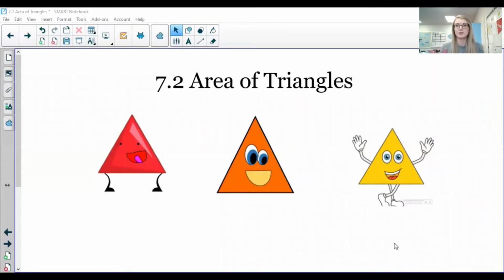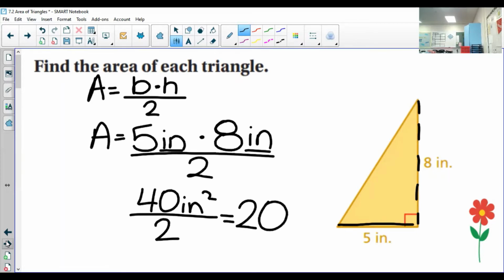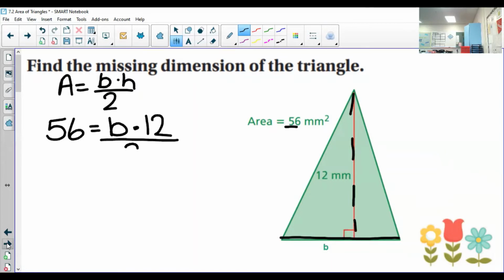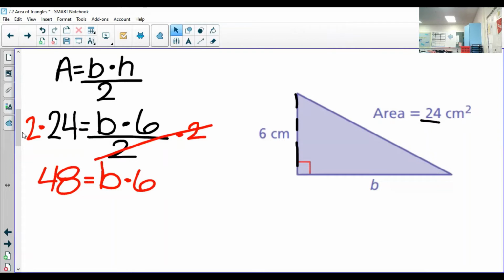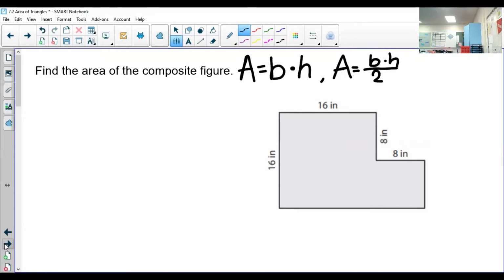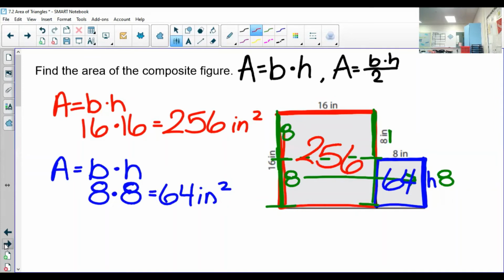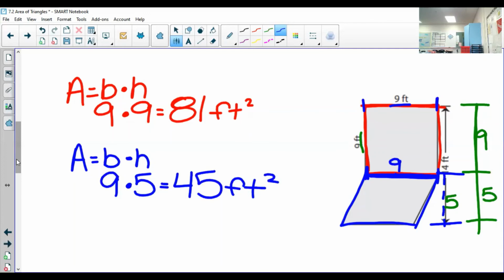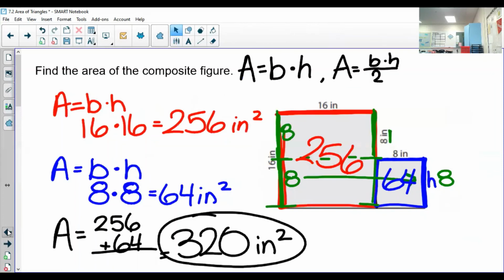Area of Triangles